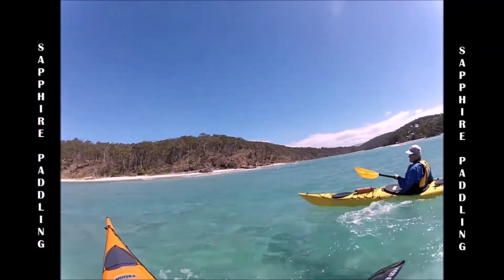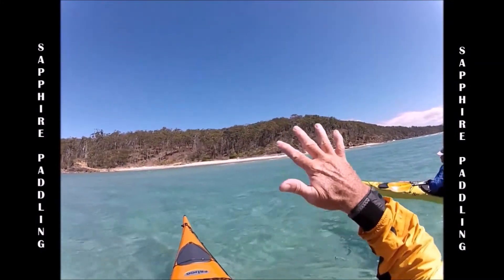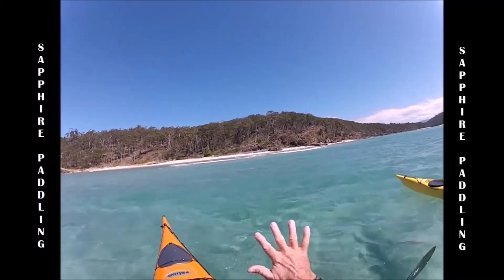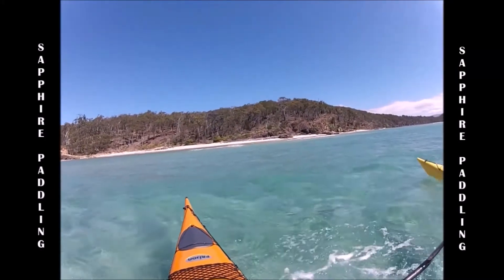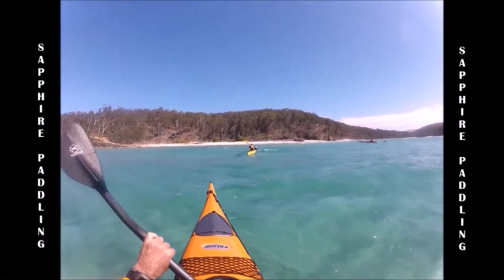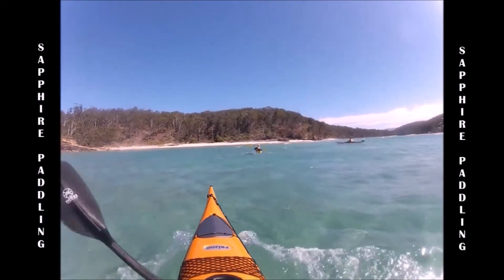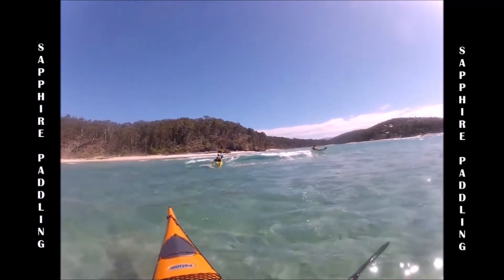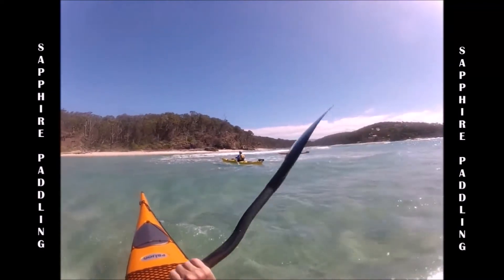South Pambula Beach - 'Introduction to small wave back riding' (Russ McGowan)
Kayaking SE Australia